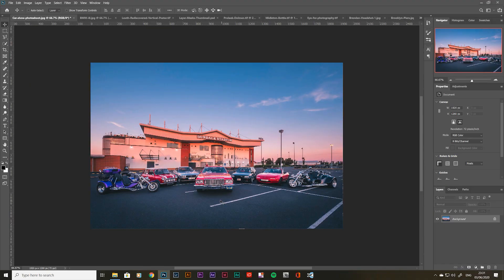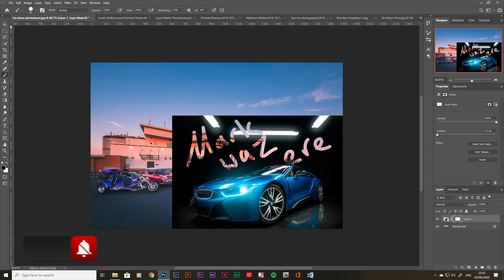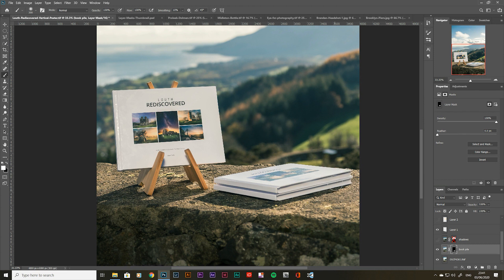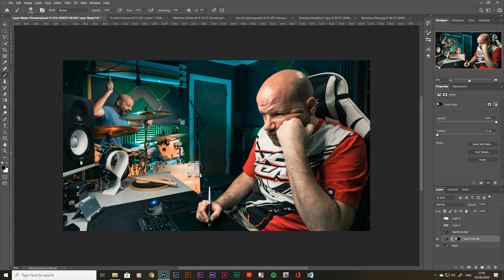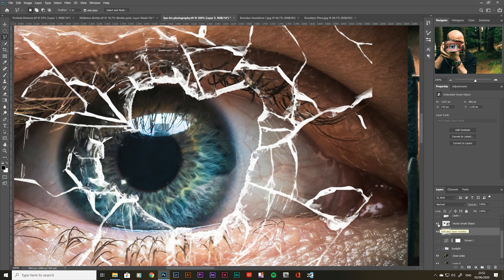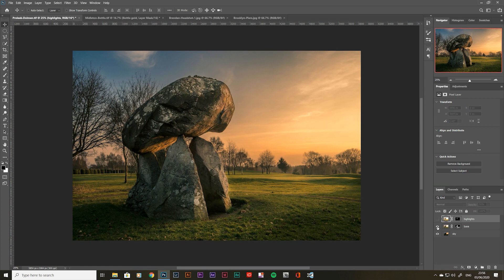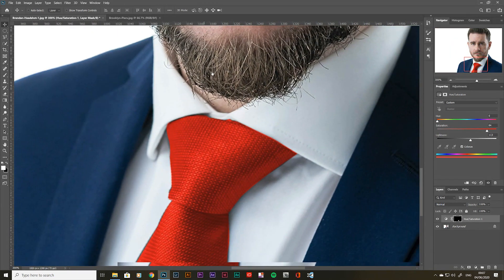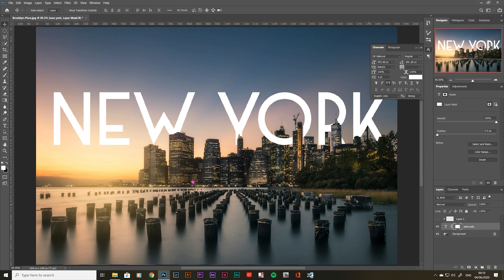Understanding Layer Masks in Photoshop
Unlock the magic and understand how to use Layer Masks in Photoshop for your photography and design workflow. Layer Masks are possibly one of the most vital tools in the Photoshop arsenal utilized by both photographers and designers. In this tutorial I go through many different examples to help you understand using Layer Masks in Photoshop.

Camera Gear
Fuji XT3
Fuji 10-24mm f4
Fuji 18-55mm f2.8-4
SD Card Lexar 64GB
Vanguard Alta Pro 2+ Tripod

Lighting Gear
Yongnuo YN360S
Spiffy Gear Spekular
Light Stands

Screen Callibrator

Audio Equipment
Zoom H6
Zoom SSH-6 Shotgun mic
Drum Mics Used